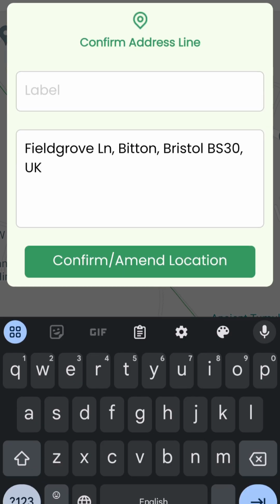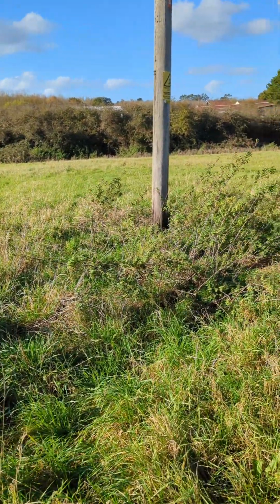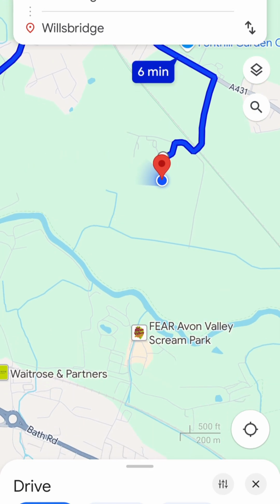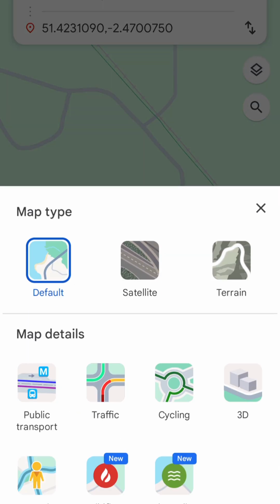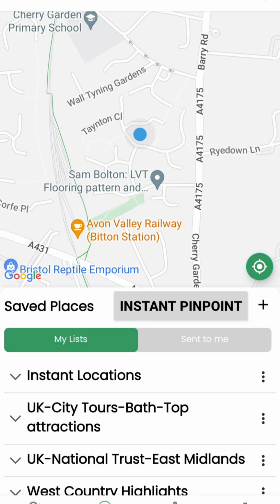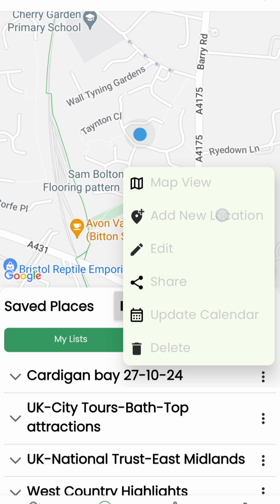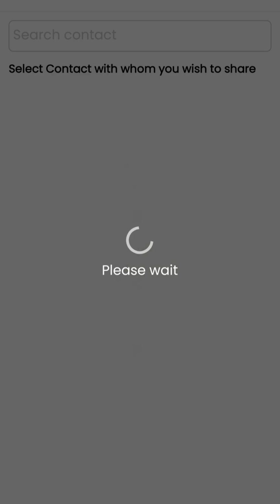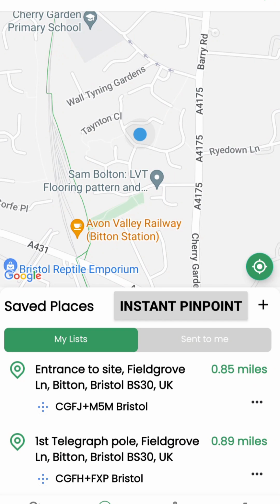Search & Rescue simulation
This video is a simulation of a search & rescue exercise based on a search for stranded sea life.

All the features available in PinPointEye are demonstrated to the search team in which a method for the search team to use is shown.

The demonstration should be of interest to all types of search teams, but also of interest to surveyors.